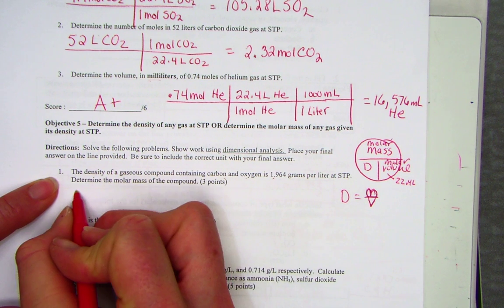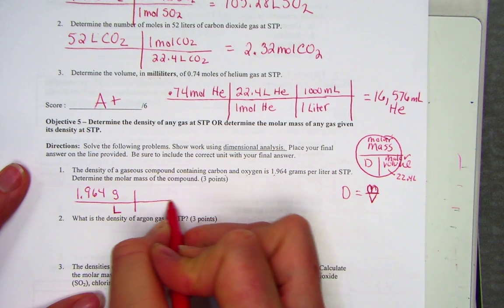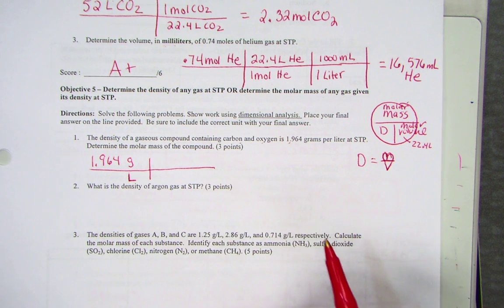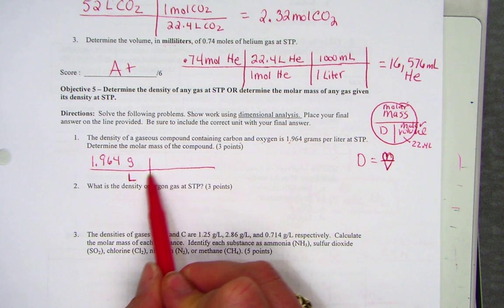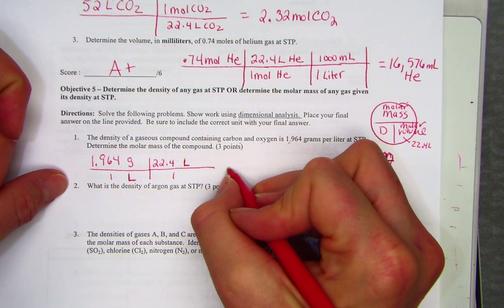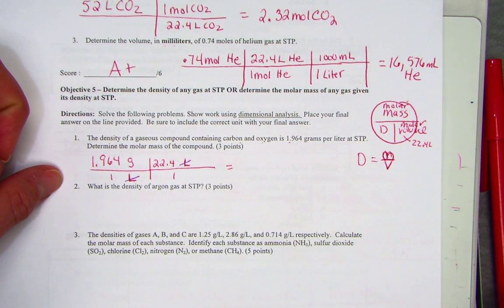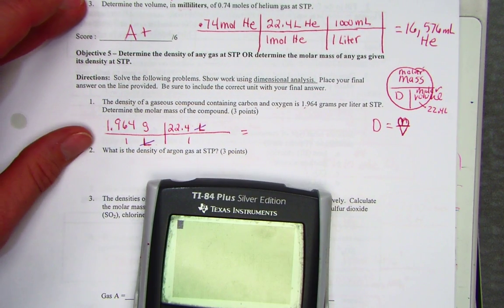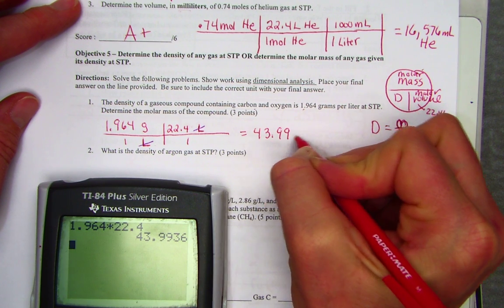density of gases at STP